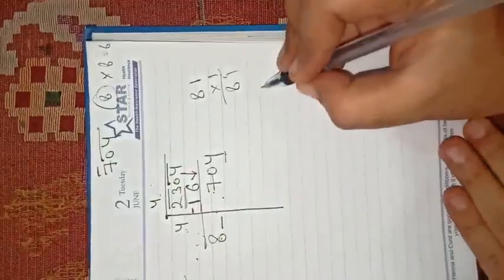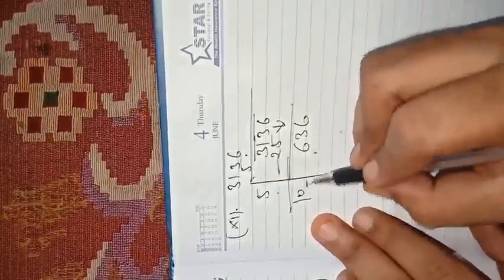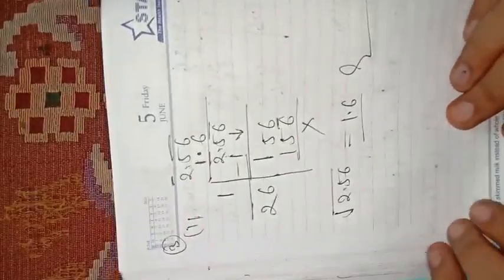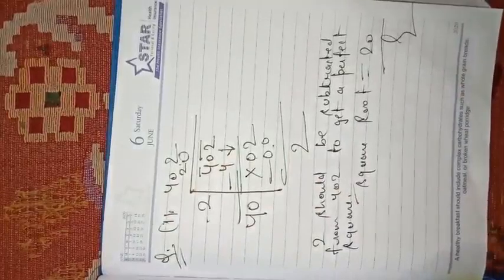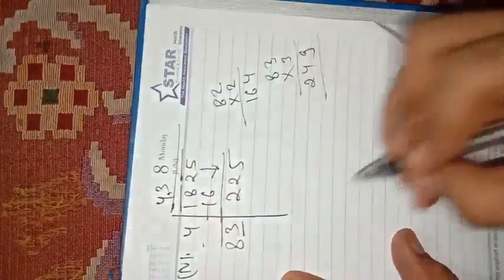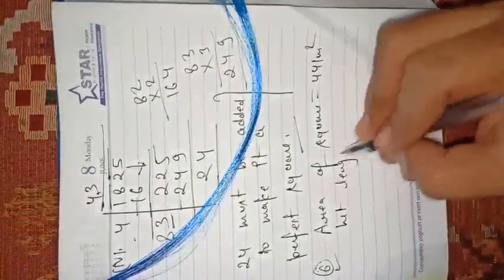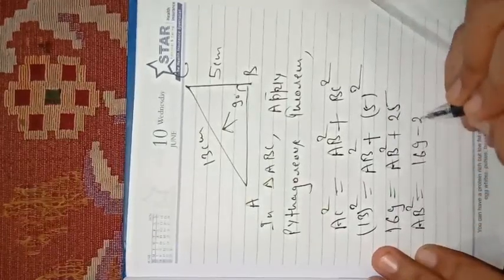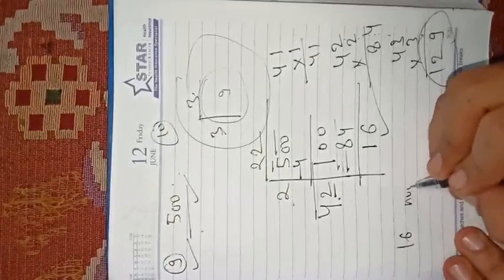Gurukul 5th June Maths lecture Class 8th